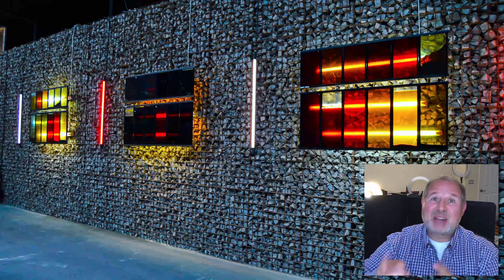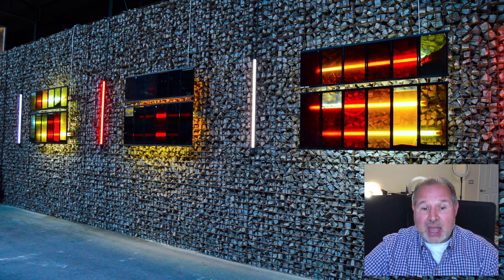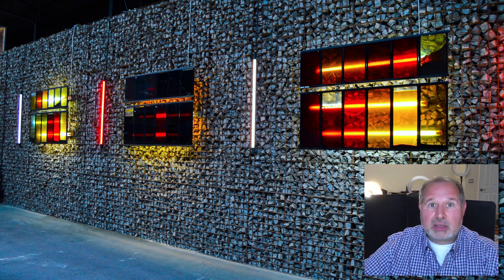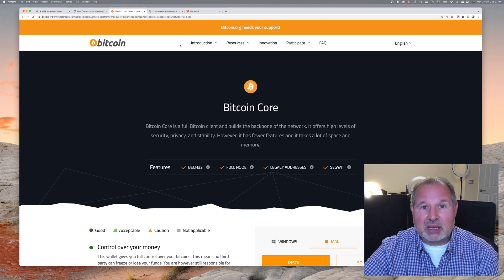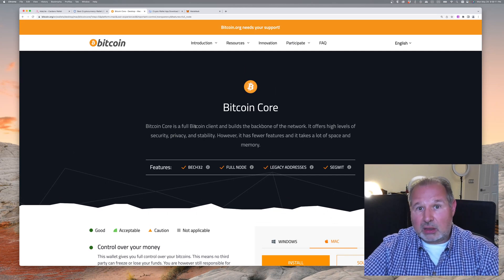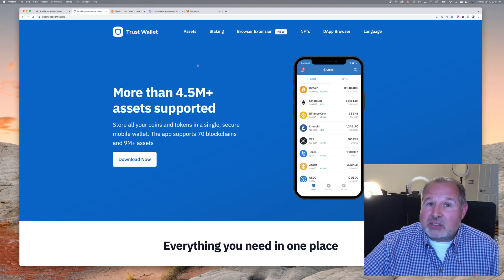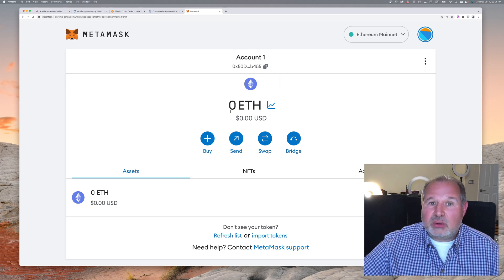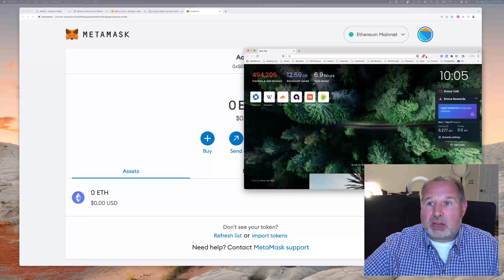What's the difference between as Smart Contract Wallet and a normal crypto wallet?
Hey, I'm Blockchain Bernie.

Check out 👇 Xandeum, the storage layer for smart contracts founded by me.
(Changing a lot, check back OFTEN)

Get your Xandeum Nodes👇 at
(Need a funded Solana wallet)

I'm live streaming about 👇
  ⇰ Log of the making of Xandeum, a blockchain storage layer for smart contracts
  ⇰ Blockchain educational content
  ⇰ Blockchain news commentary

Schedule 👇
⇰ Sundays. 11am PT 2pm ET 20:00h CET
⇰ Tuesdays & Thursdays. 1pm PT 4pm ET 22:00h CET